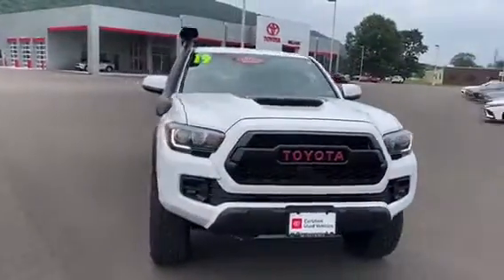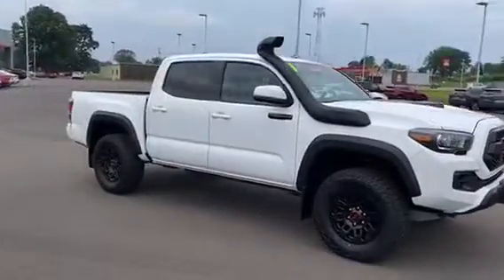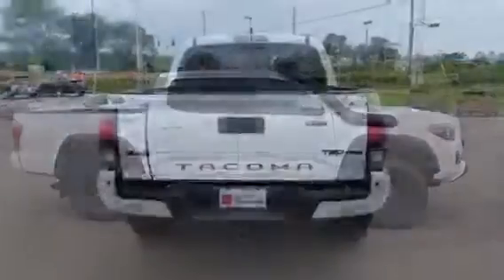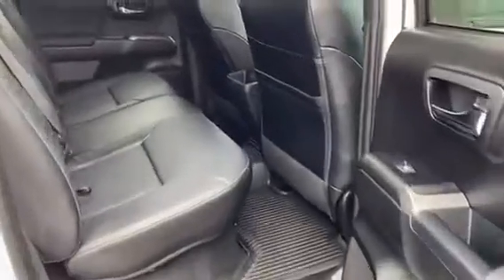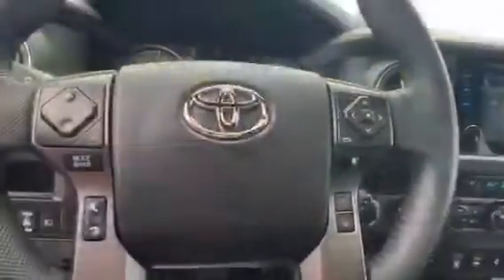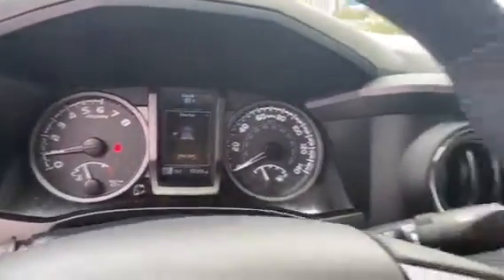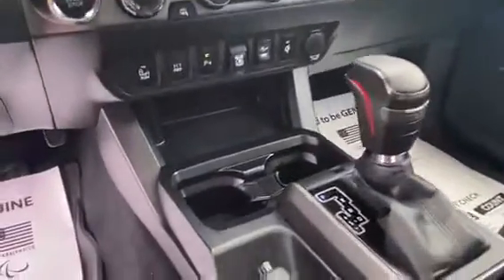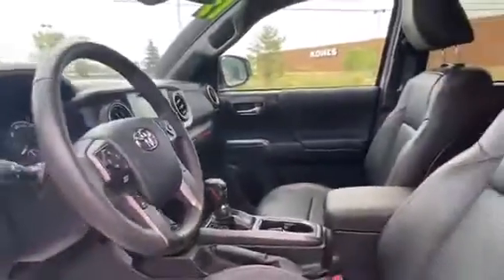2019 Toyota Tacoma TRD Pro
2019 Toyota Tacoma TRD Pro
One-Owner. Clean CARFAX
This Toyota certified used vehicle has below market average miles,
heated leather trimmed driver and passenger seating, sunroof, removable tailgate & Desert air intake (snorkel)
The Tacoma has safety, comfort and technology in mind.
Stop into Williams Toyota of Elmira for a test drive or for more information of this and any of our new or preowned vehicles.

Williams Toyota of Elmira
1074 County Road 64